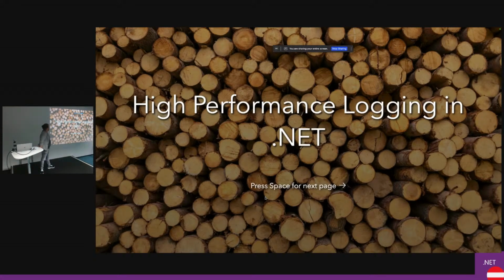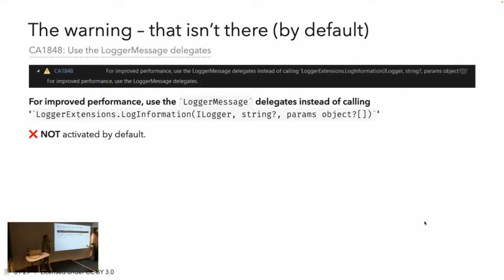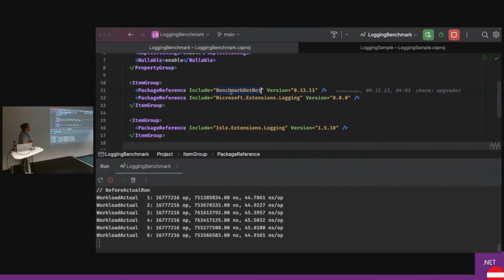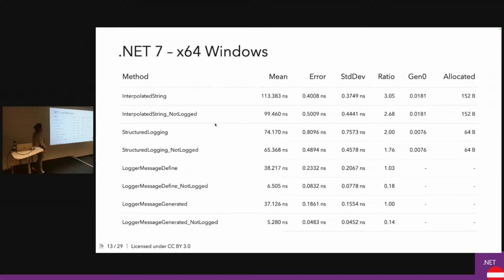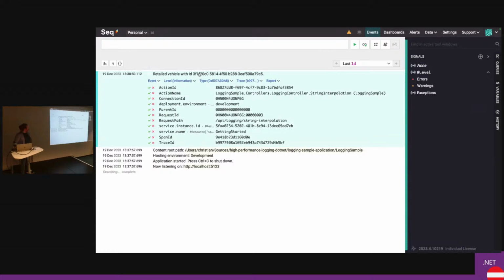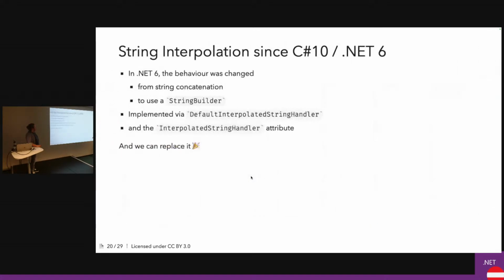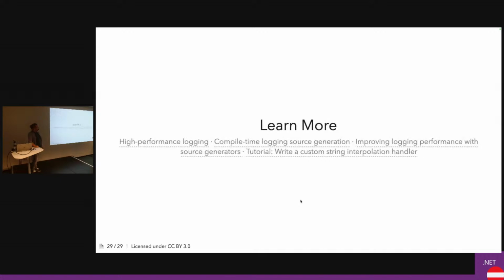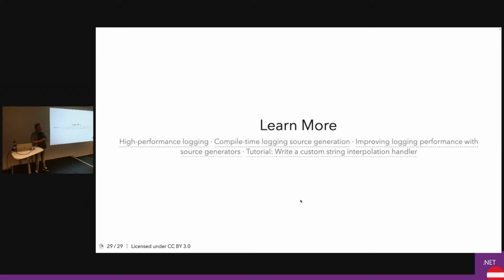High Performance Logging in .NET by Christian Schabetsberger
Abstract:
How much perfomance impact does logging add to a .NET application? Why is there (not) a warning? And why isn't it activated by default?

This talk will go to the bottom to answer all of these and many more (obscure) logging questions.
Learn how to do performant logging in .NET and pick up some nice perks like structured logging, OpenTelemetry and general knowledge about performance optimization on the way.

Christian Schabetsberger, the world's okayest developer, is a Freelance Software Engineer & Architect from Linz, Austria.
Having spend half of his life in the .NET ecosystem, he likes to stay on the bleeding edge of technology to become the (tech-savvy) ninja he pretends to be since he is six.

Timetable:

18:00: Door opens at TechTalk
18:15: Intro
18:20: Talk starts
19:15: Food & Drinks
21:00: End